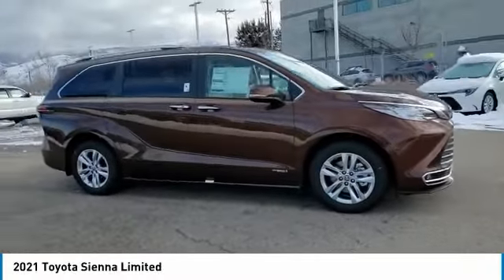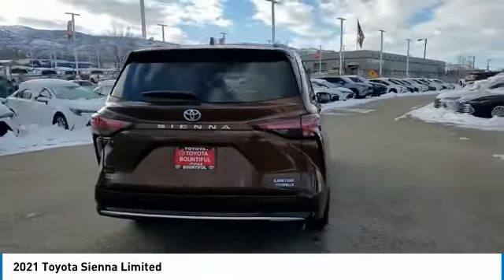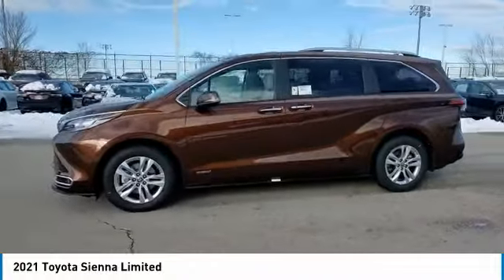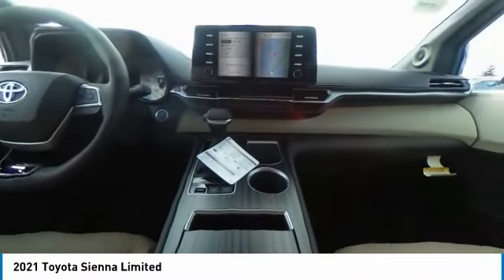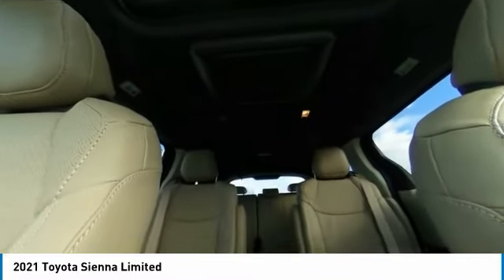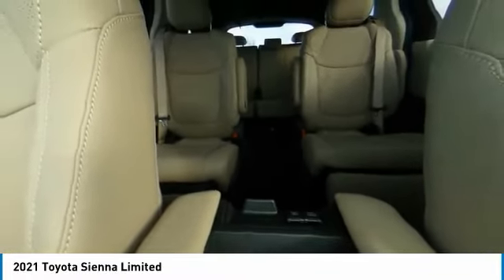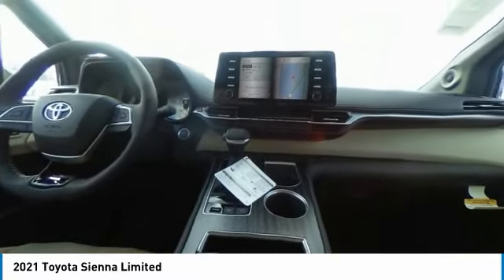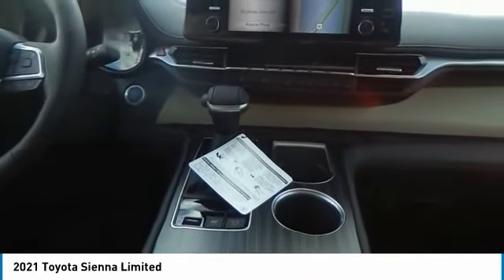2021 Toyota Sienna MS022791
2021 TOYOTA SIENNA Bountiful, UT
Stock# MS022791

Toyota Bountiful
2380 S Hwy 89

This New *2021 Toyota Sienna Limited* is loaded with convenient features like NAVIGATION, COOLED SEATS, HEATED SEATS, BACKUP CAMERA, MOONROOF, LEATHER SEATS, ANDROID AUTO, POWER LIFT GATE, 3RD ROW SEAT, ALLOY WHEELS, KEYLESS ENTRY.

This stunning *2021 Toyota Sienna Limited* located in Bountiful, UT features a beautiful *Sunset Bronze Mica* exterior and a *Chateau* interior.

Compare, adjust and save your payment options on every New Toyota vehicle in stock at: ToyotaBountiful.com

*Technology and Entertainment Features Include:* Satellite Radio, Homelink System, Steering Wheel Audio Controls, Anti Theft System, Garage Door Opener and Dual Power Seats, Leather Wrapped Steering Wheel, Compass, Power Drivers Seat, Overhead Console, Power Moonroof, Illuminated entry, Air Conditioning, Vanity Mirrors, Split Folding Rear Seat, Rear Window Defroster, Cup Holder(s), Tilt Steering Wheel

*Safety and Economy Features Include:* Electronic Stability Control, Brake Assist, Integrated Turn Signal Mirrors, Auto-Dimming Door Mirrors, Rear Air Bag, Overhead airbag, Delay-off headlights, Speed Sensitive Steering, Occupant sensing airbag, Knee AirBag, Dual Air Bags, Anti-Lock Brakes, Front Side Air Bags, Auto Dimming R/V Mirror

*Warranties Include:* Basic warranty of 36 months/36,000 miles, whichever occurs first, from the date of first use and covers all components other than normal wear and maintenance items. This warranty covers repairs and adjustments needed to correct defects in materials or workmanship or any part supplied by Toyota, subject to exceptions. Powertrain Coverage is?60 months/60,000 miles, whichever occurs first, from the date of first use?and includes?engine, transmission/transaxle, front-wheel-drive system and rear-wheel drive system.*

Toyota Bountiful proudly offers our customers many at-home services including *Performance Valet*! When you purchase from Toyota Bountiful, you will be eligible for *FREE Pickup & Delivery*^ for your future service appointments! We value your time and that's why we want to give you the best buying and service experiences in the Bountiful area! Also, ask your product specialist about our home test drives and deliveries. Save time and money through our exclusive Performance Remote Services! Distance limitations may apply.

*Need financing assistance?* Our strong, group-wide relationships with several lending institutions allow us to offer the most competitive rates! We will give you top-dollar for your trade or make you a cash offer if you'd prefer the convenience of selling us your vehicle directly.

With our aggressive pricing strategy, most vehicles sell within the first few weeks, so please contact us ahead of time at * * to ensure this vehicle is still available and ready for your test drive.

1Based on EPA mileage ratings. Use for comparison purposes only. Your mileage will vary depending on driving conditions, how you drive and maintain your vehicle, etc.